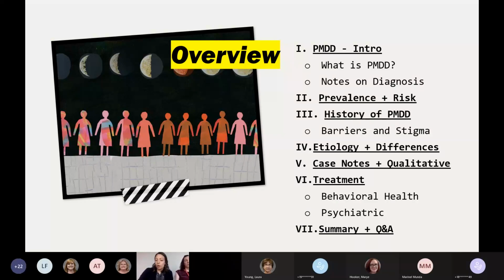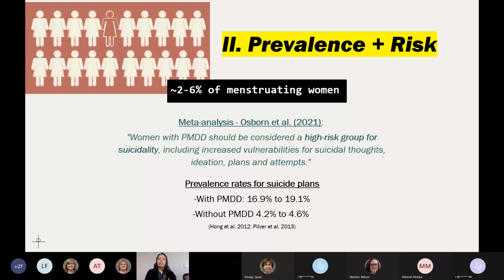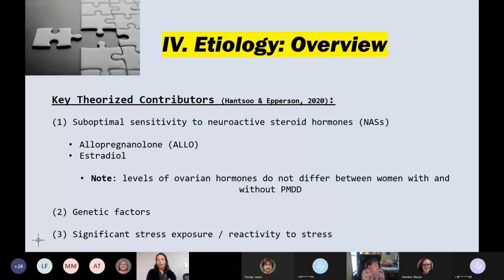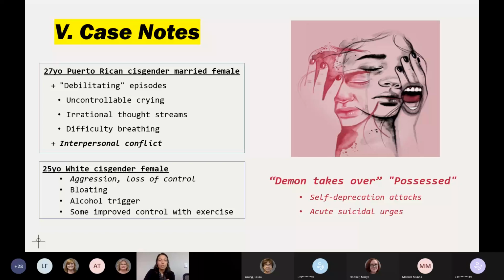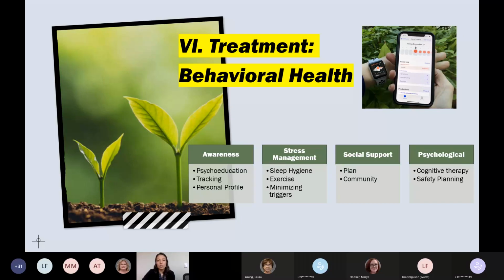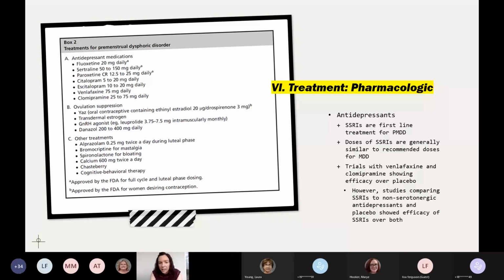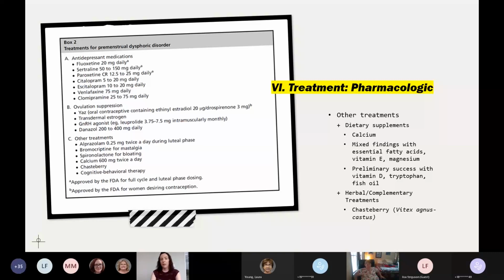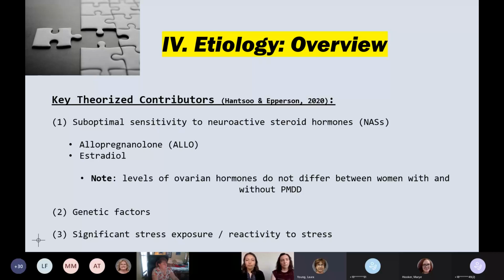On The Dot: Effective Diagnosis & Treatment of Premenstrual Dysphoric Disorder PMDD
Objectives:
* Identify symptoms and clinical presentations of PMDD
* Review risk factors and etiology of PMDD for PMDD
* Discuss various pharmacological treatment options for PMDD
* Identify common barriers to treatment of PMDD
* Discuss various psychotherapeutic and behavioral treatment options